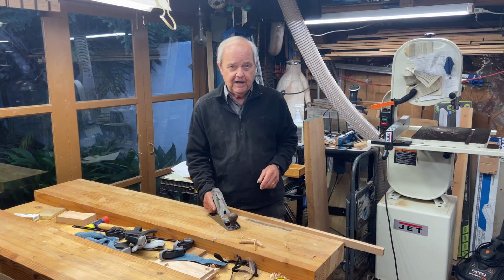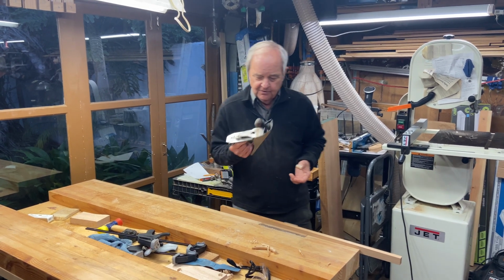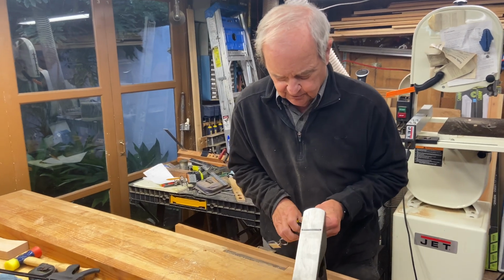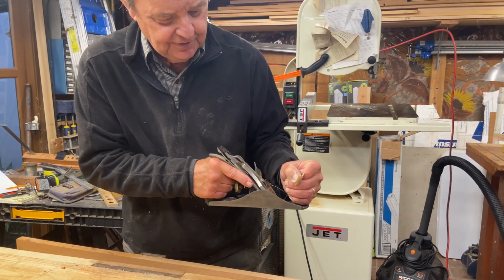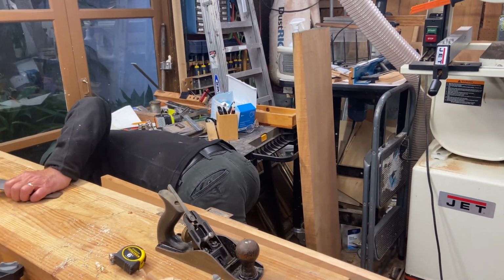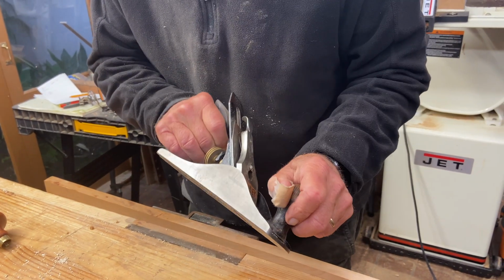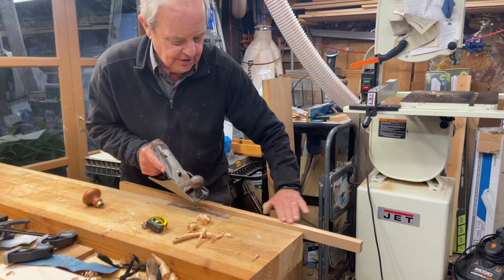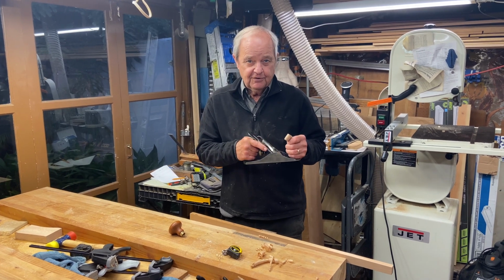What is a Hand Plane? An In-Depth Overview of this Woodworking Tool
While many woodworkers prefer to utilize a bevy of power tools, the hand plane still remains as a vital tool for fine woodworking projects. We walk you through what a hand plane is and where you would use one in your wood DIY projects.